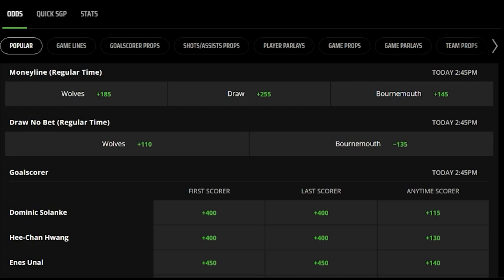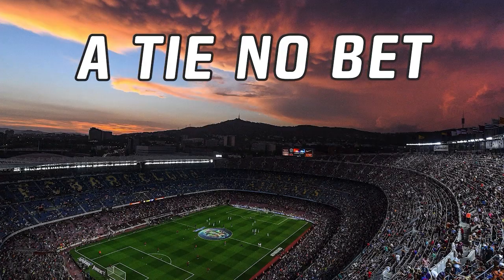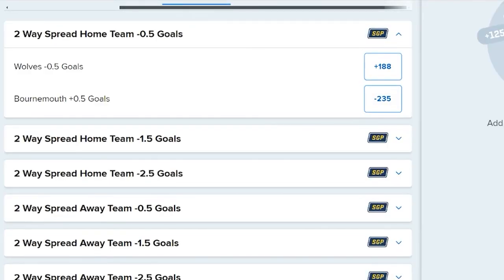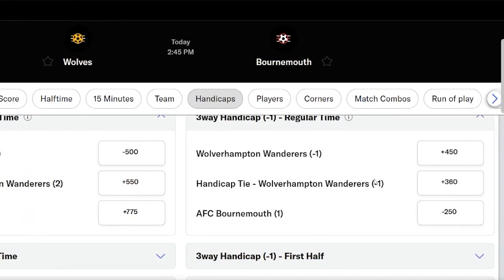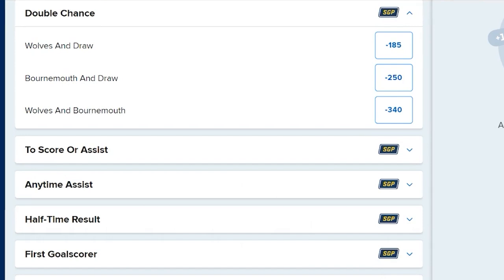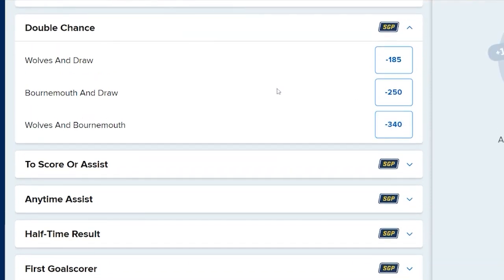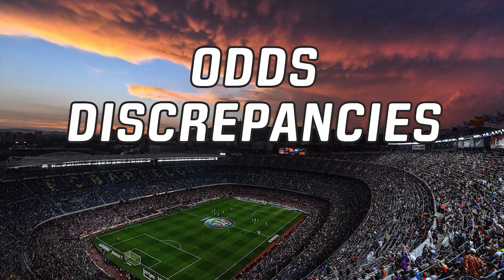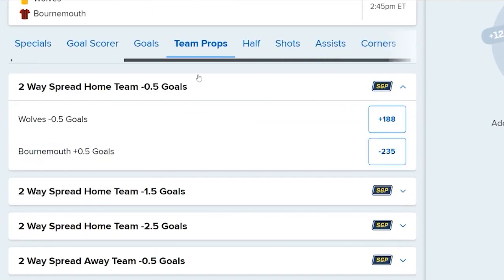Soccer Betting Explained 2025 (Complete Betting Guide)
Soccer Betting Explained: The complete sports betting guide that breaks down how to bet on soccer, explains soccer odds, and tells you how to win your soccer picks. In this detailed tutorial, we delve into the ins and outs of soccer betting, equipping you with the knowledge and strategies needed to make informed decisions and maximize your chances of success.

OddsShopper Sports Betting Tips & Tricks